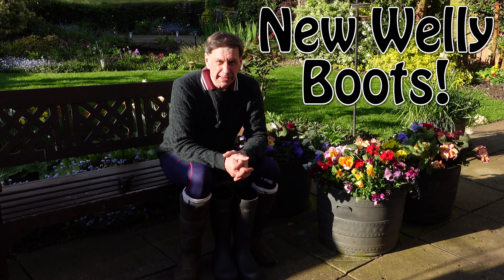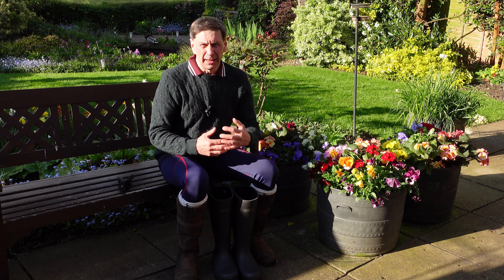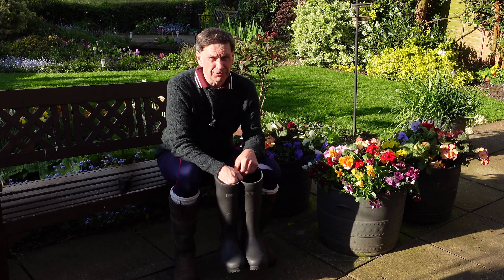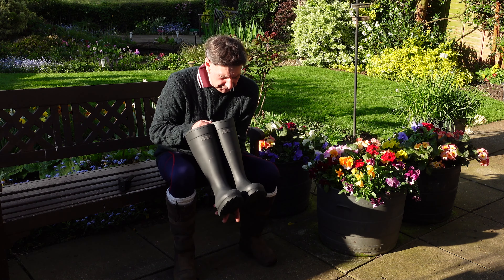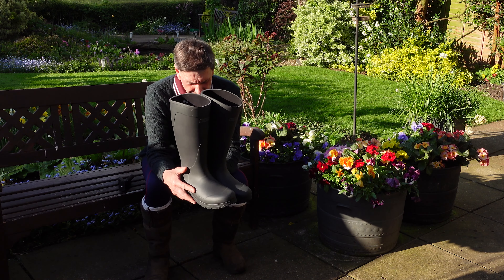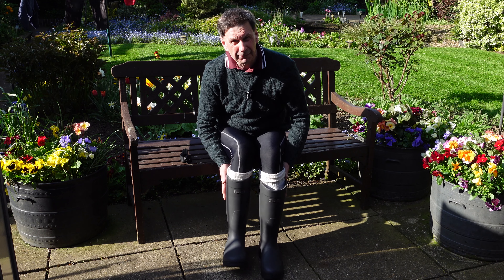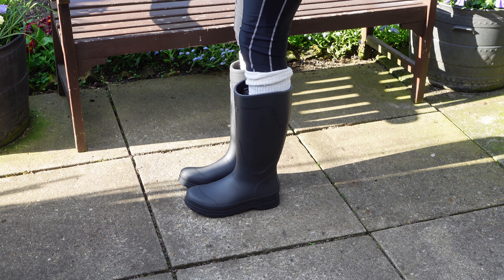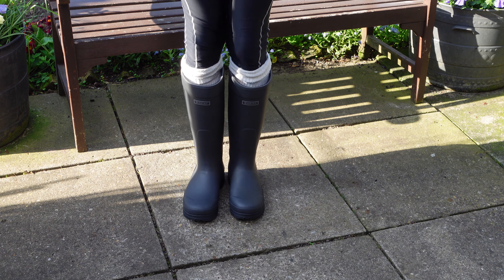New Welly Boots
New Welly Boots Wow! I got some free Ariat Radcot Wellington boots. So lets have a look at them are they any good?